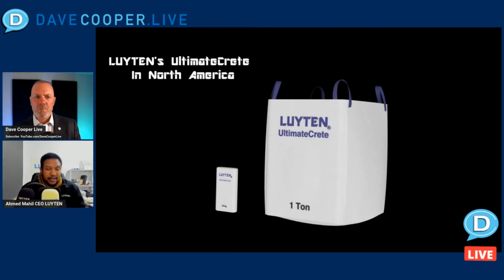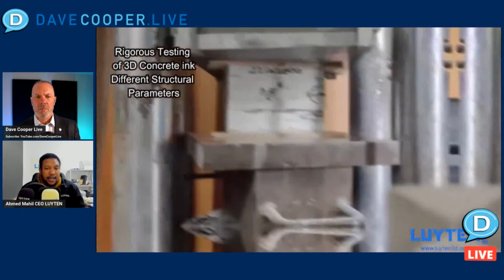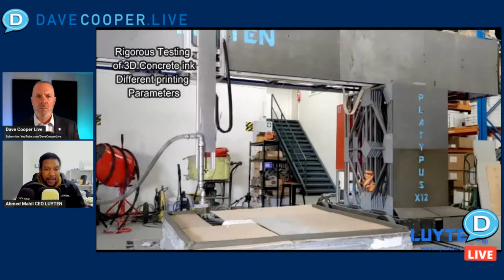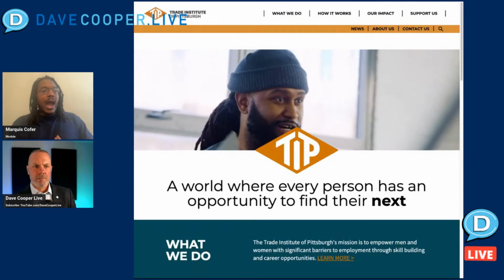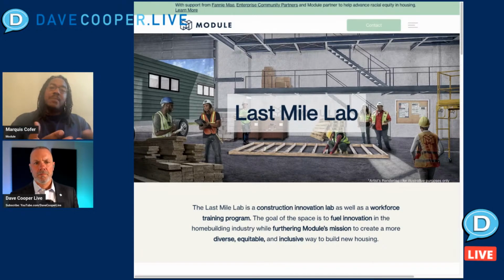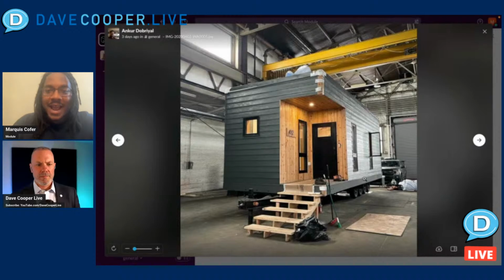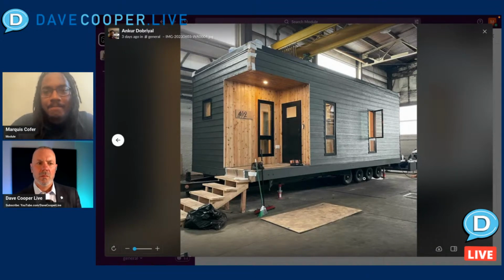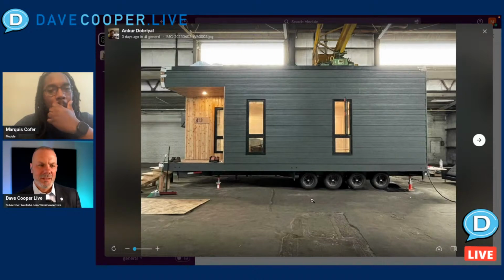Innovative Housing Solutions: From 3d Printing To The Very Last Mile